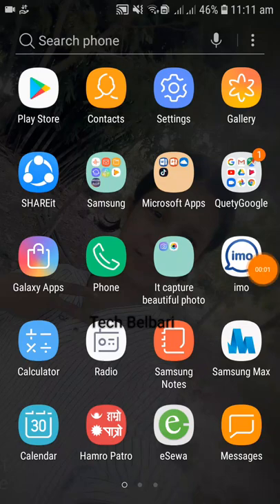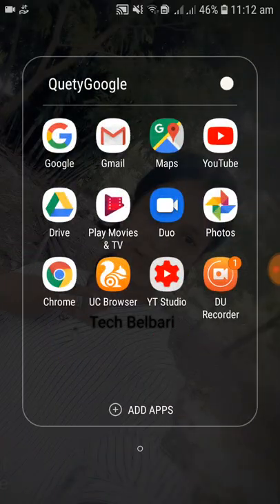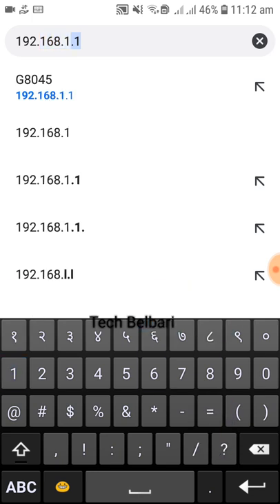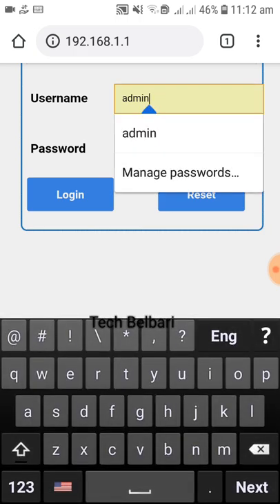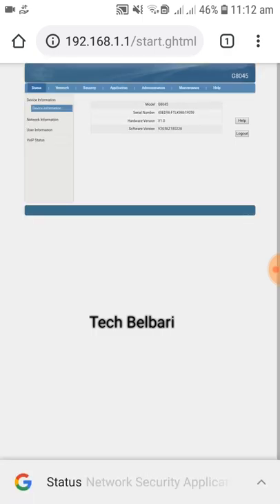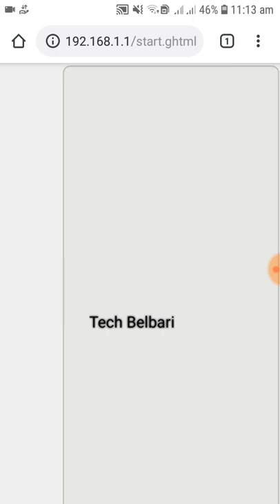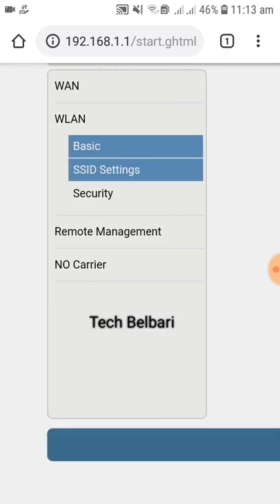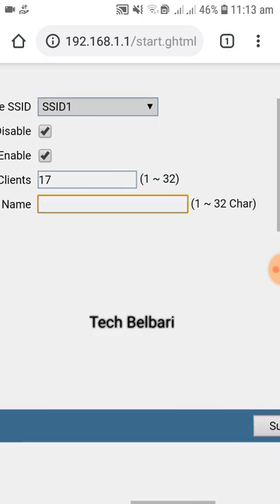Change SUBISU WiFi Name Easily | सुबिसु वाई-फाई को नाम परिवर्तन गर्ने तरिका 📺📺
In this video Im going to show you how to change WIFi Name and Im going with GPON
Router. having net connection of SUBISU.